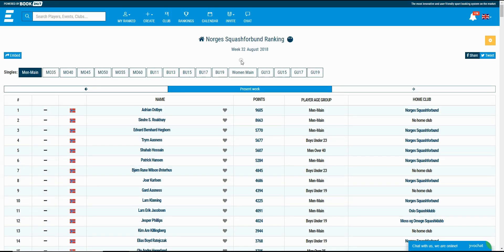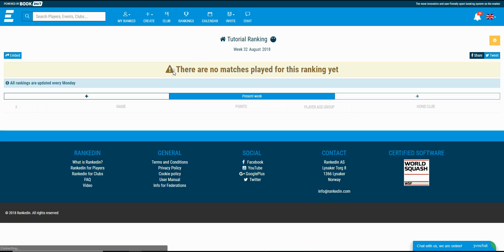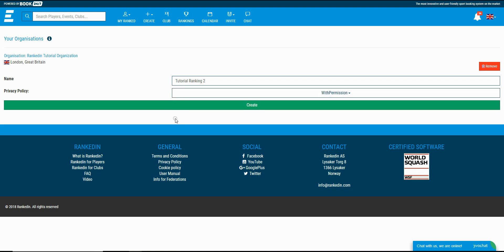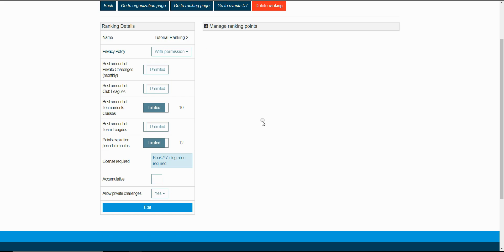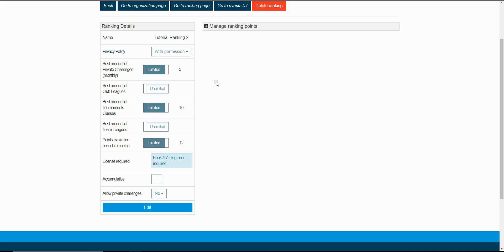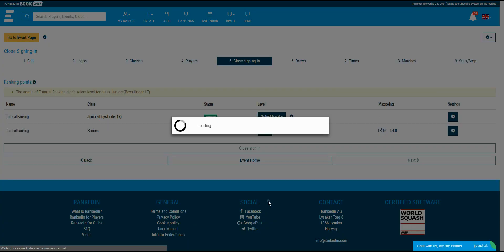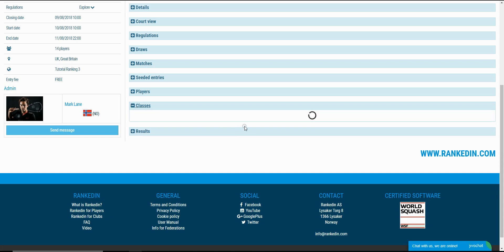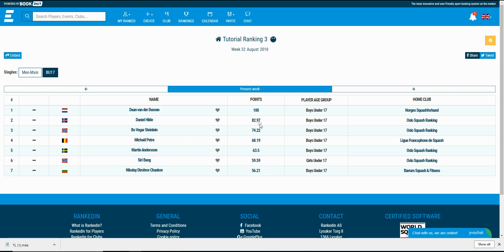How to use and set Ranking - Rankedin - ver. 1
The ranking is the heart of every Federation, Club, Sports Organization. For him, players play and score points. Here you can see how raning works in our system - how to configure it, use it, choose for your tournament, club or team league. In Rankedall the whole process is very simple and automatic, the organizers can focus on other important things, not counting the rankings because we will do it for you.